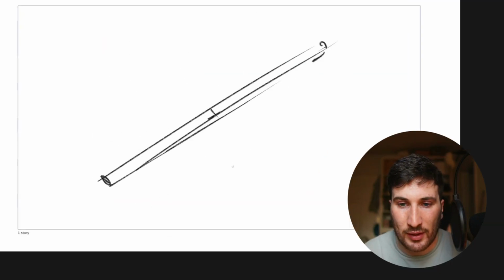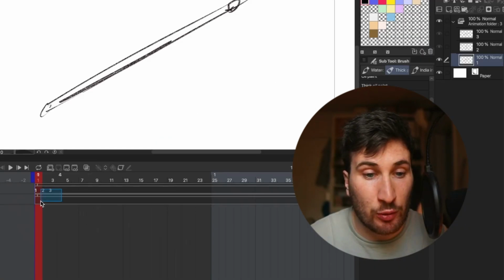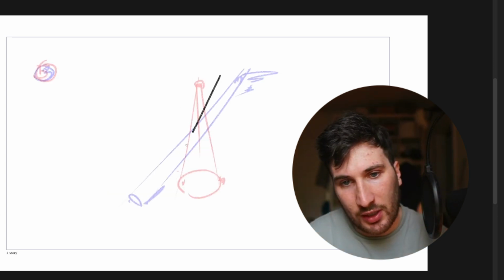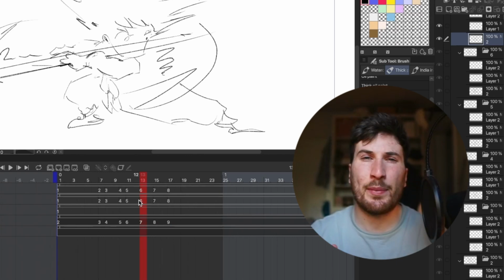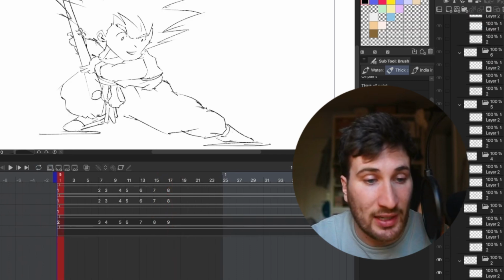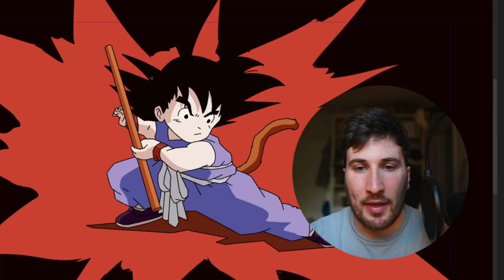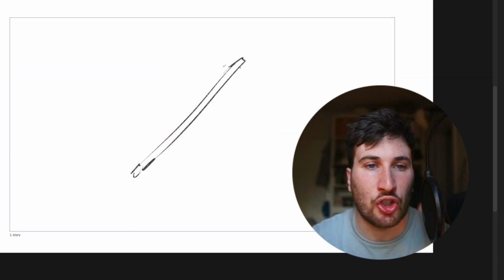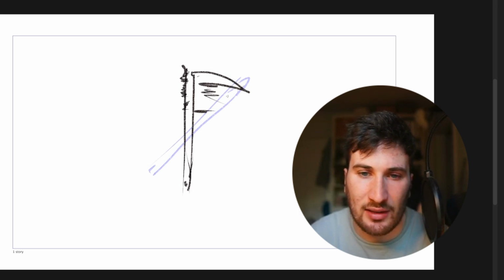Mastering Staff Animation Techniques: The Complete Guide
How to Animate a Staff — From Beginner to Pro!👇

Learn how to animate a dynamic spinning staff — starting with a simple loop, adding perspective, and ending with a full anime-style action scene (with Goku!).Perfect for beginner animators looking to level up their skills.

📌 What you'll learn:
– Animate a clean staff spin with just 4 drawings
– Use ellipses to add perspective and depth
– Add smears, spacing & weight for more impact
– Avoid common animation mistakes

Chapters:
0:00 Intro
0:07 Phase 1 – Simple Loop
1:22 Phase 2 – Add Perspective
2:42 Phase 3 – Goku in Action
5:26 Common Mistakes